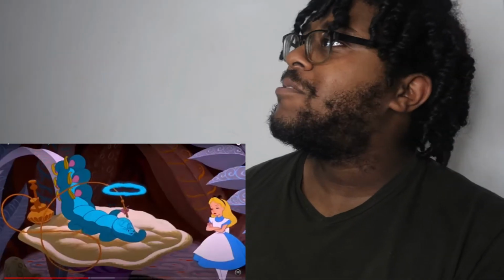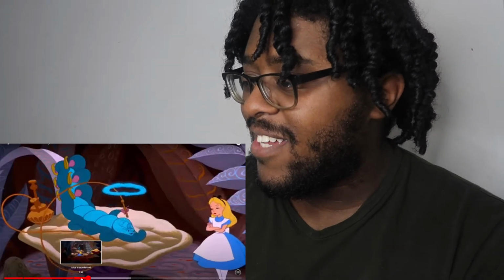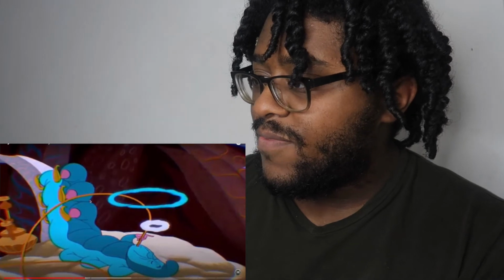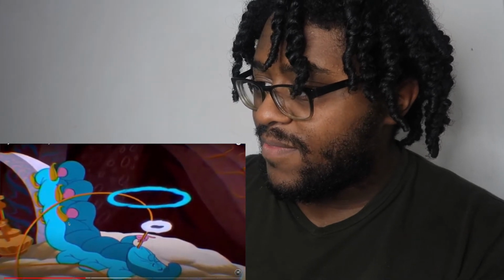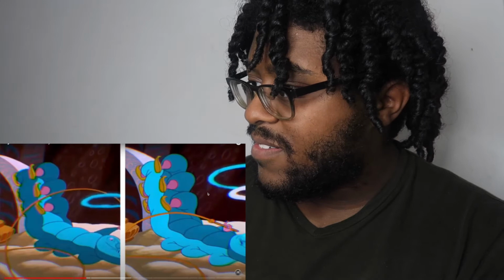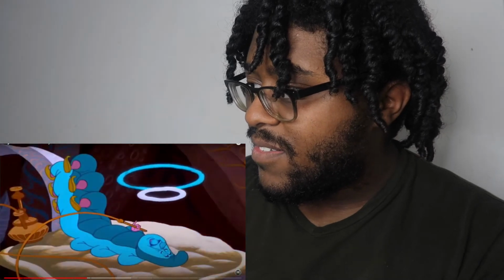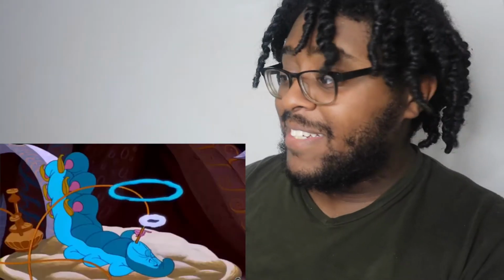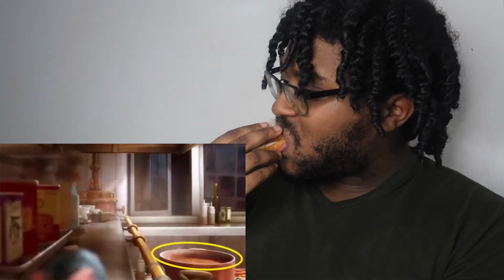MISTAKES IN DISNEY MOVIES THAT NO ONE NOTICED! 😳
STREAM “SORRY FOR THE DROUGHT” EP -